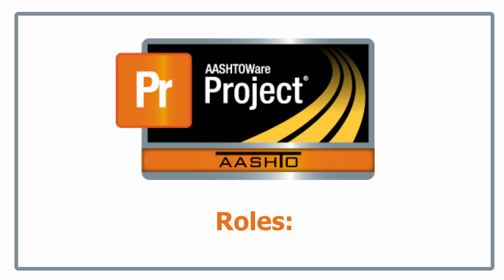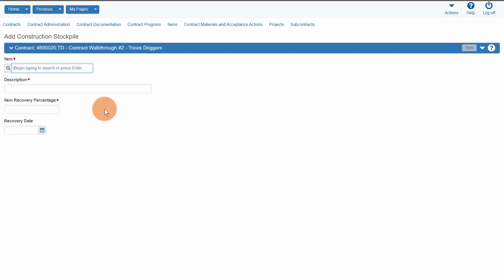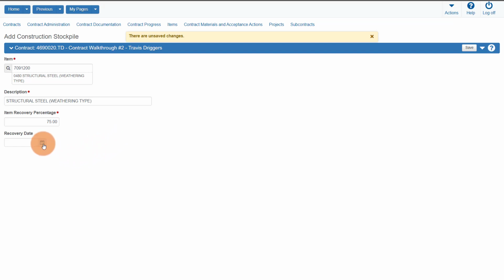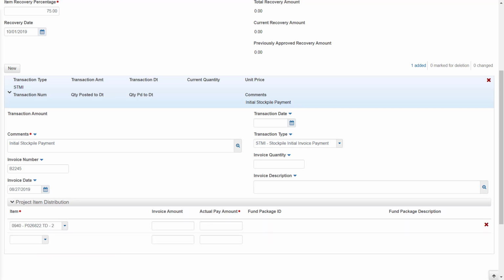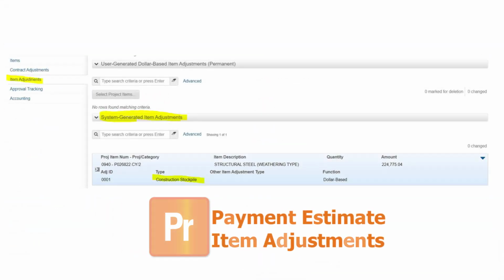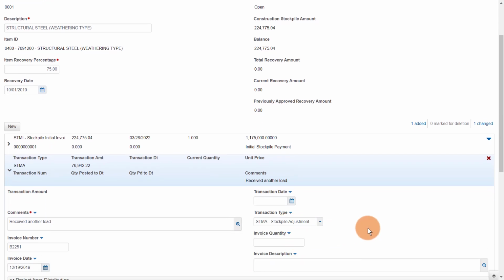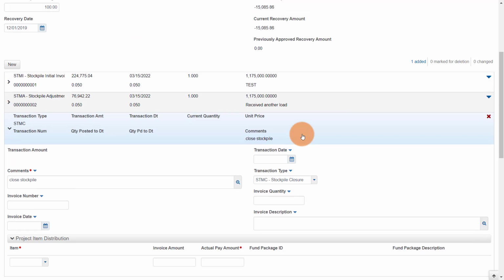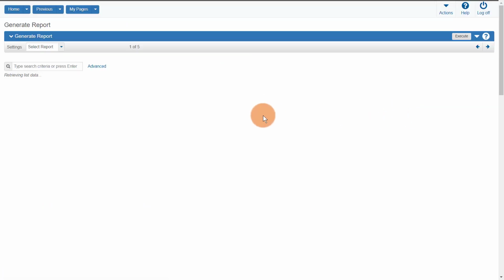AASHTOWare Project - Construction Stockpiles